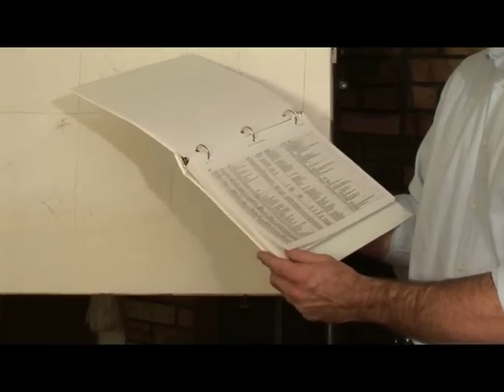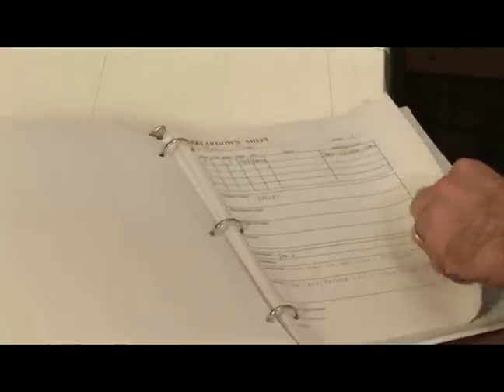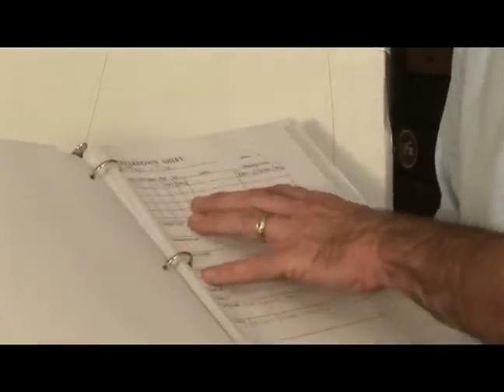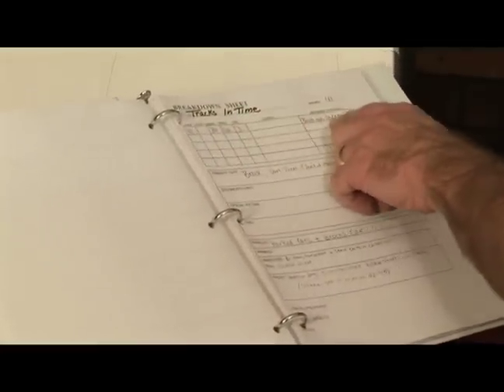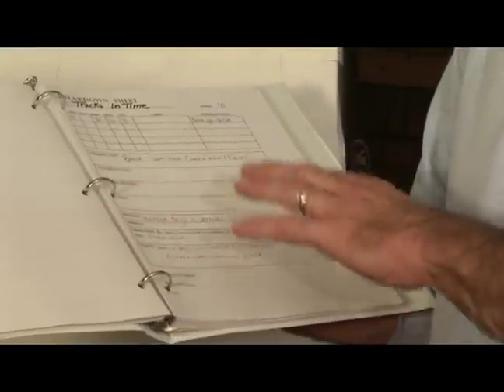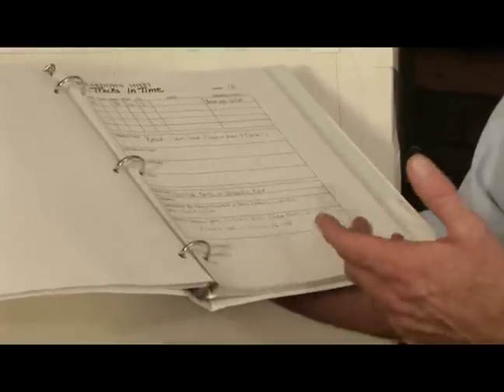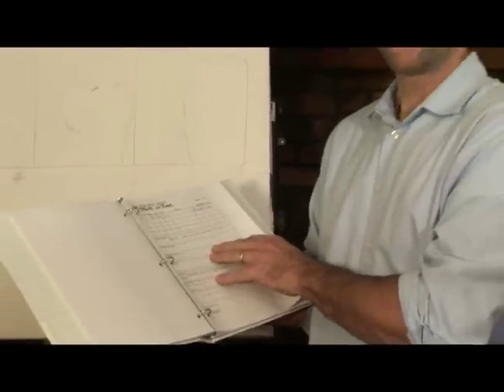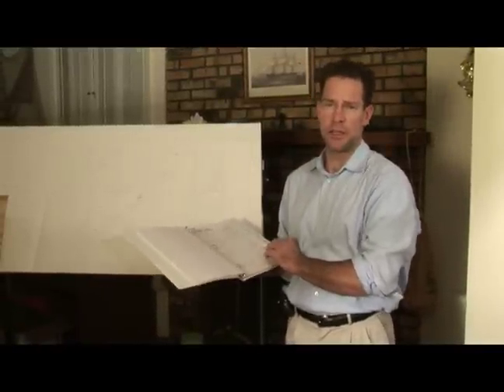How to Direct a Movie: Independent Filmmaking : How to Schedule Movie Scenes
If you're working on making a movie, you know that scheduling is very important.  Learn how to schedule scenes for your Indie film with tips from an expert in this free filmmaking video.

Bio: Rhett Reiger began his career in the movies as a writer and actor. After attending film school in San Francisco, he turned to directing small indie films and commercials.
Filmmaker: Rhett Reiger